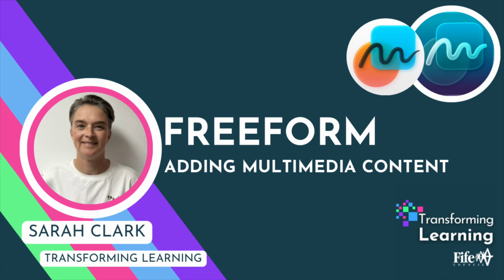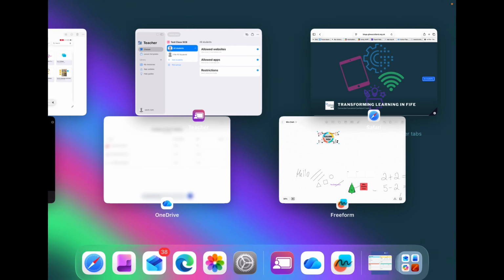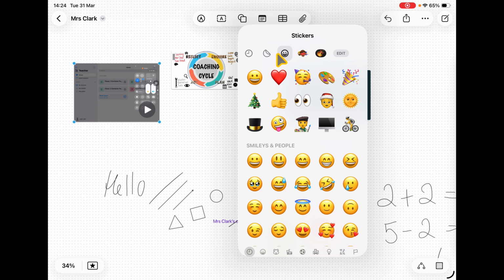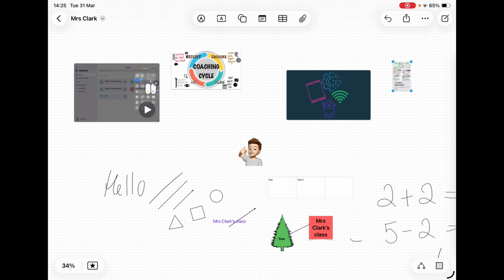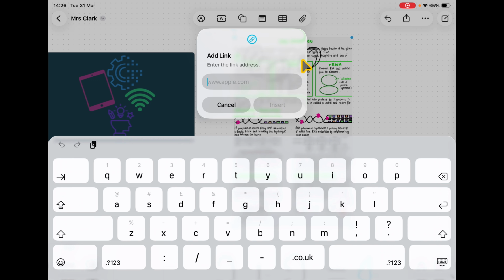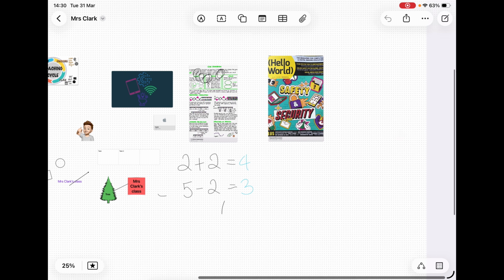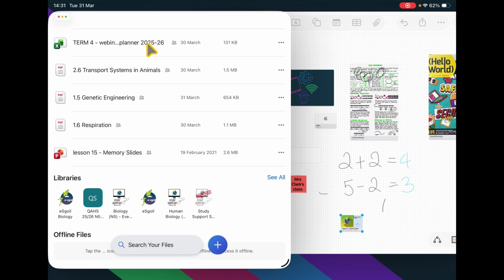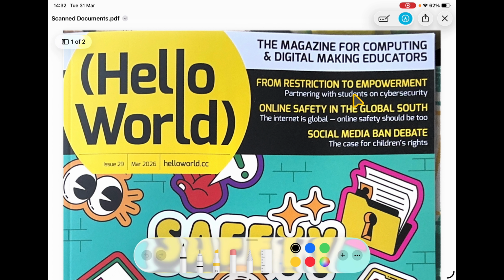Freeform: Adding Multimedia Content - Transforming Learning Fife